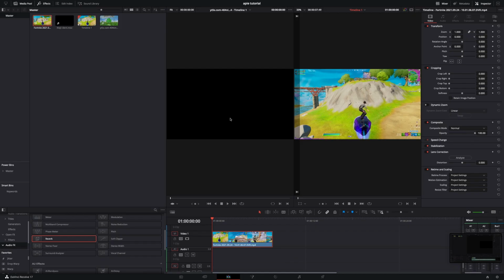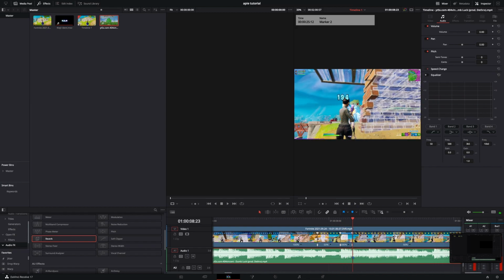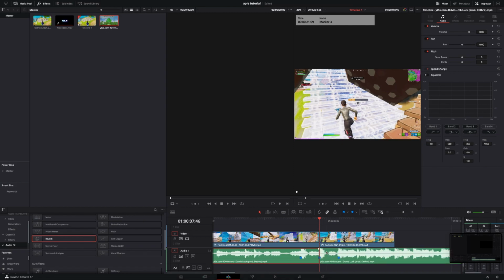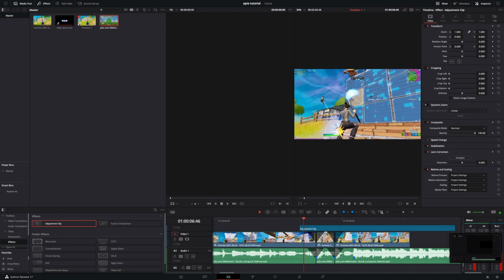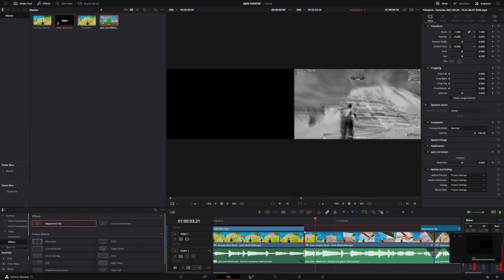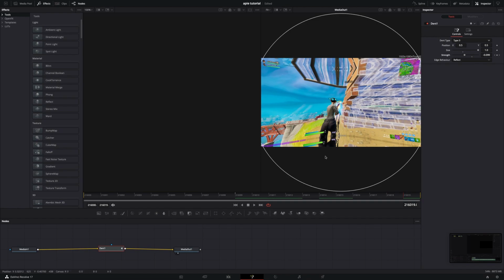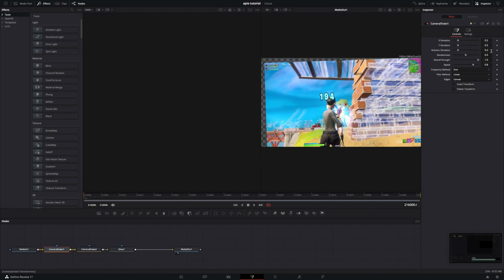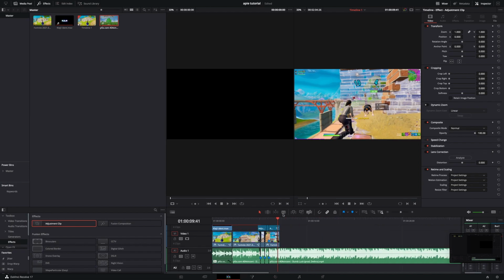(NO PLUGINS) How to edit like APIE in DAVINCI RESOLVE tutorial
tags, ignore